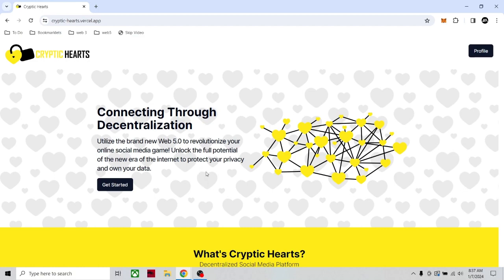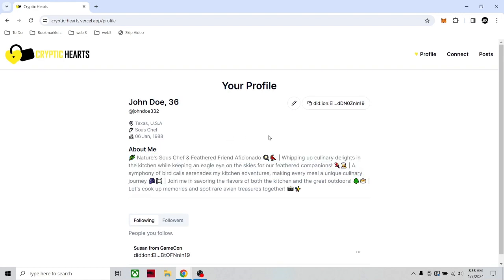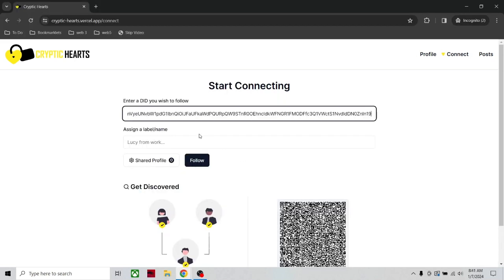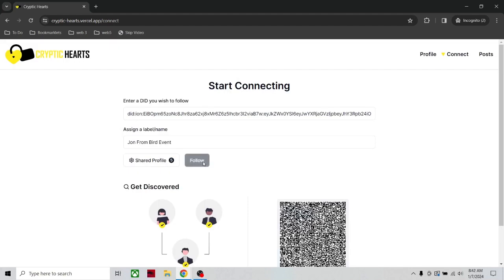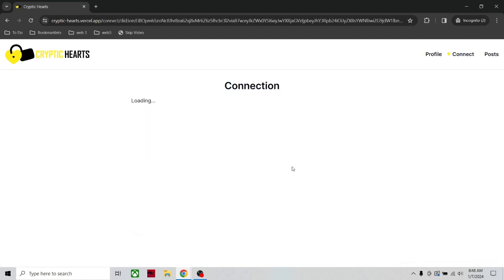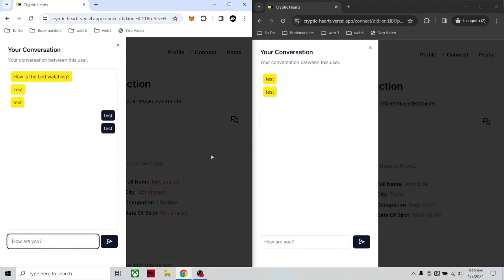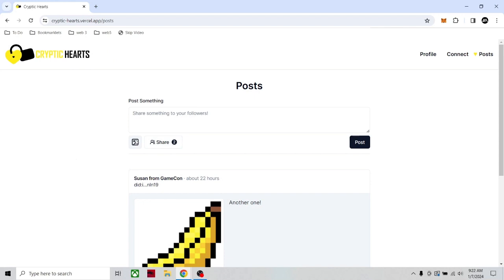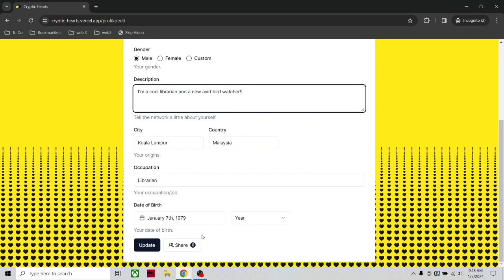Cryptic Hearts - Long Demo